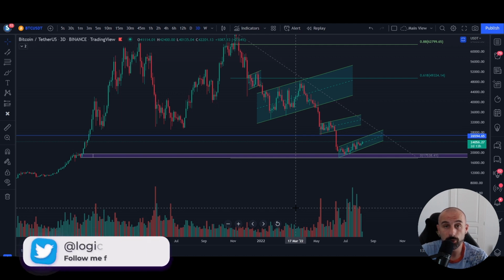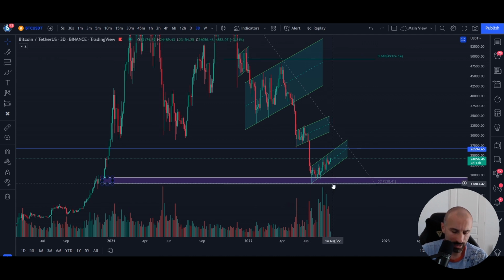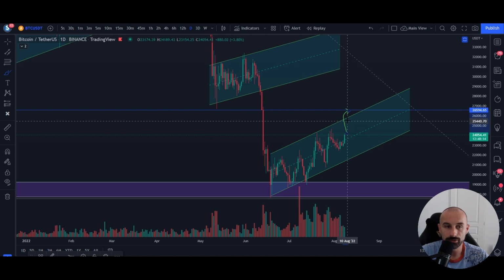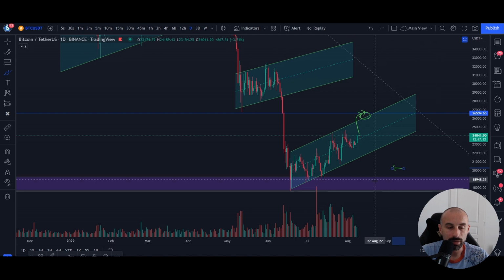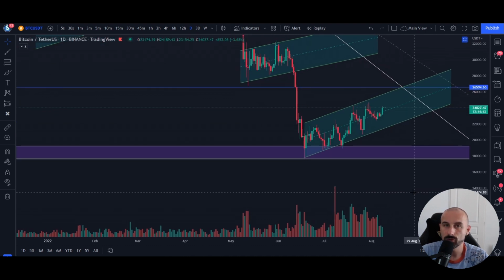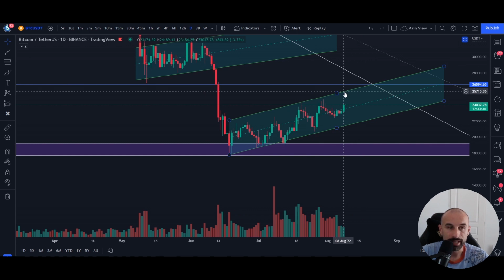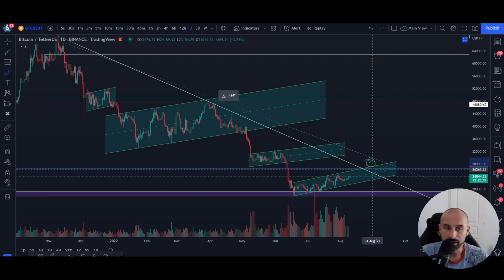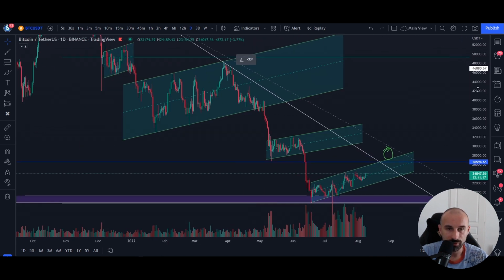🚨BITCOIN: ARE WE BULLISH YET?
Bulls have been battered, demolished, liquidated and took very few bears with them in the process.
IS THIS THE MOMENT WHERE BULLS REGAIN CONTROL OF BITCOIN AND CRYPTO IN GENERAL?
Let's check the daily chart and analyze the Technicals